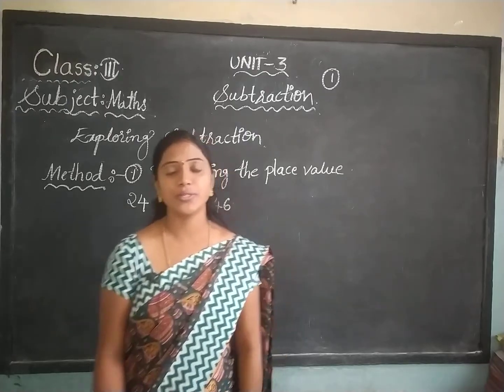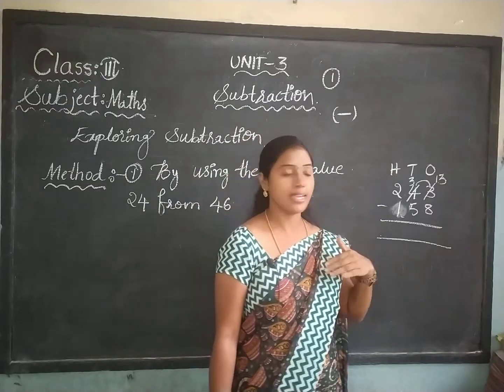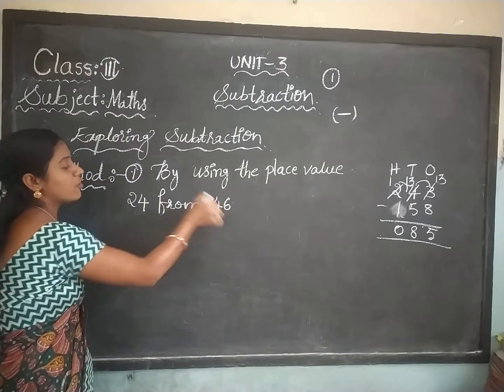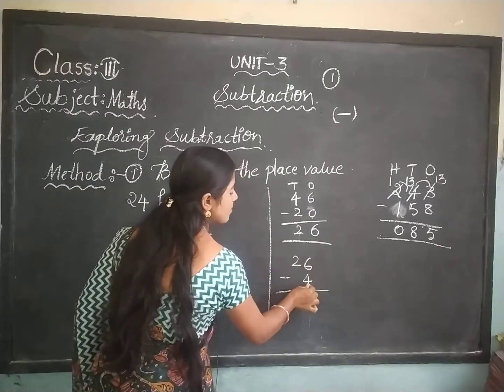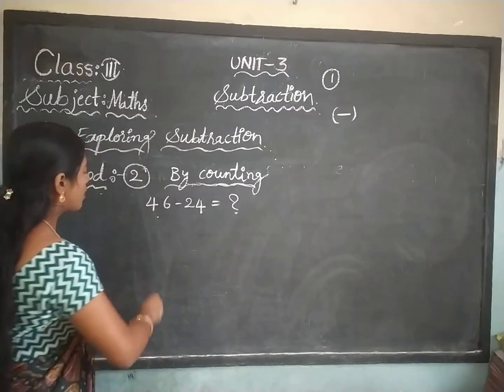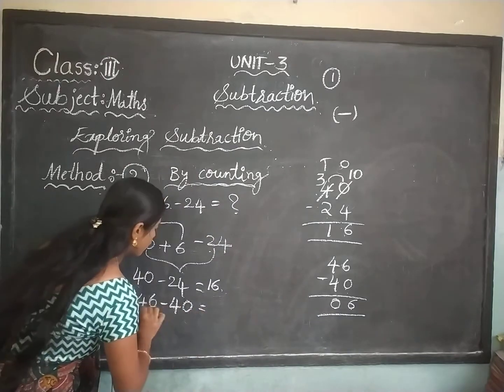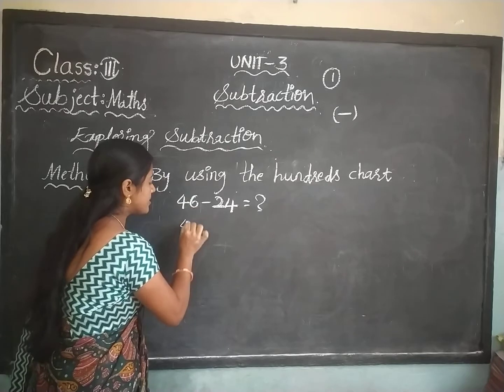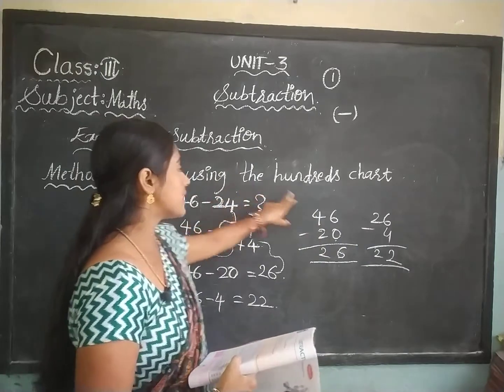Class 3 Maths Unit 3 Part1